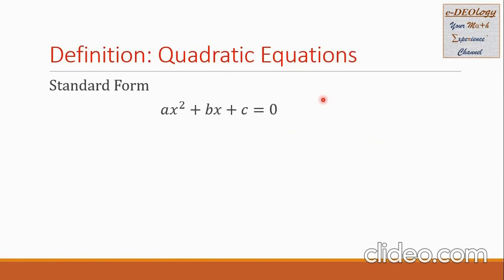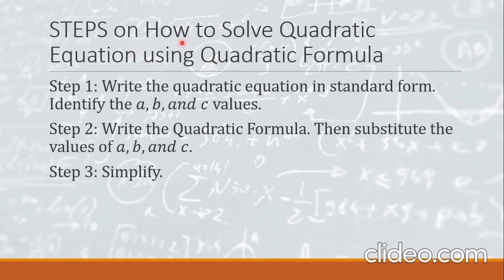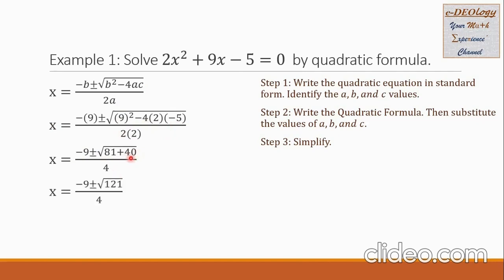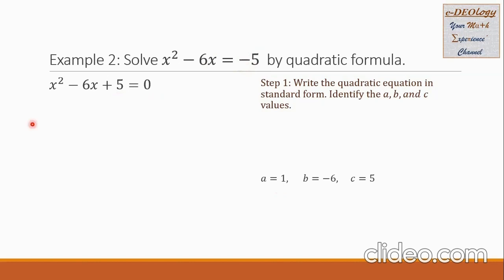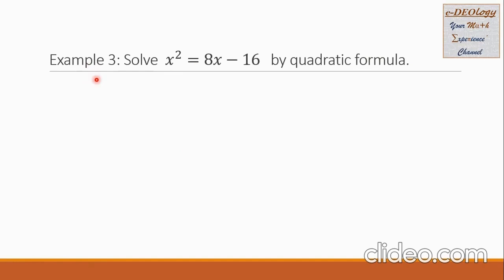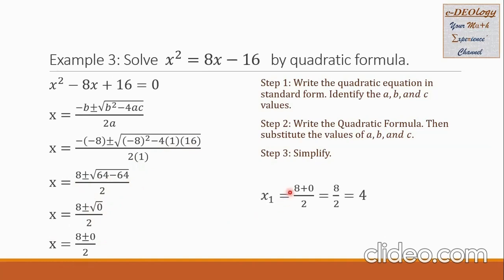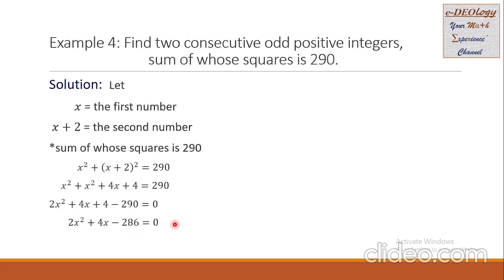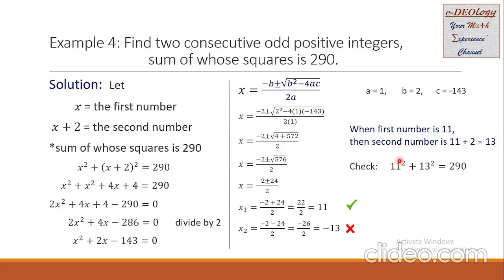Solution of a Quadratic Equation by Quadratic Formula